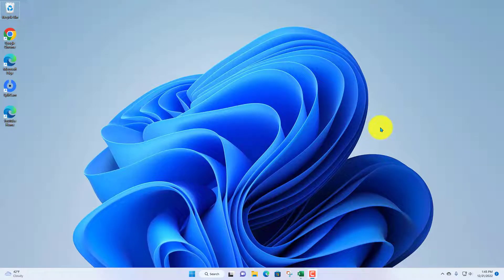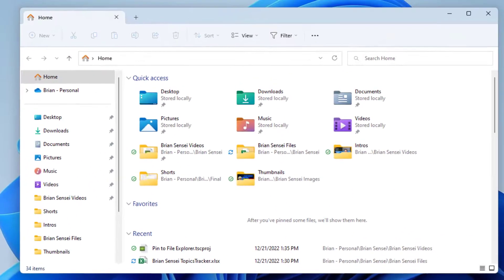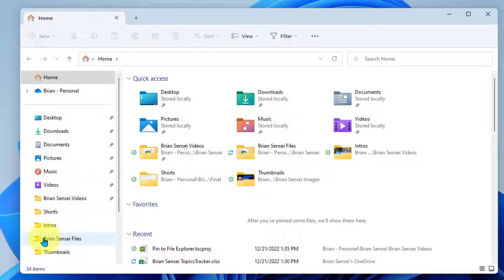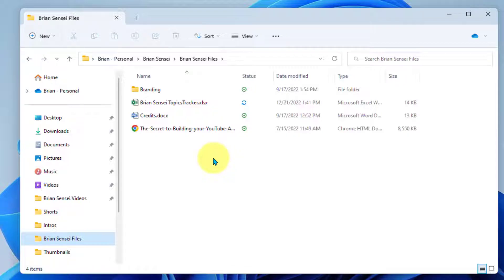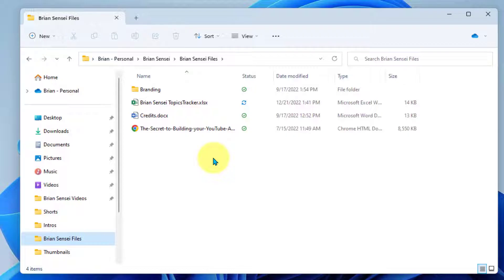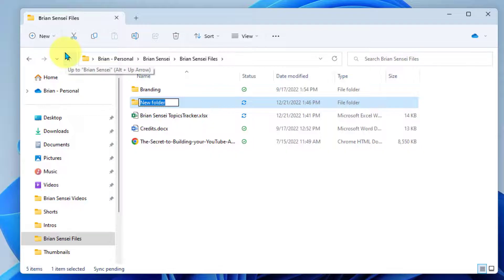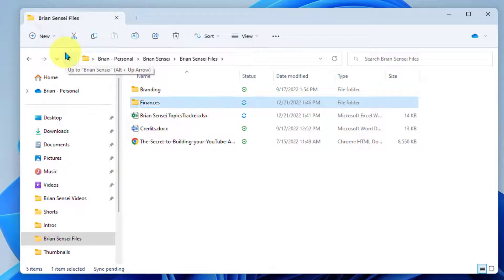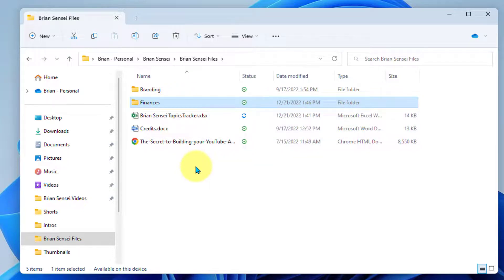How to Create New Folder in Windows File Explorer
Learn how to create folders in the Windows 11 File Explorer. This is great for keeping your files organized.